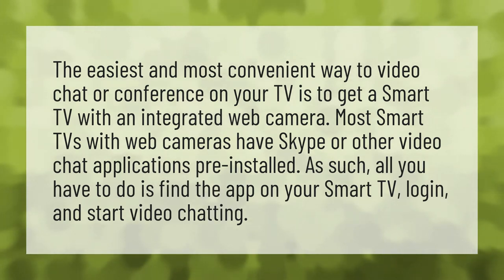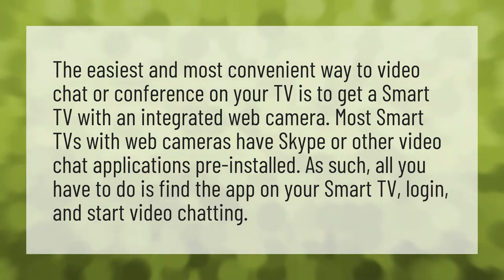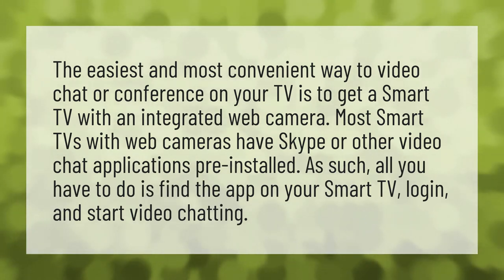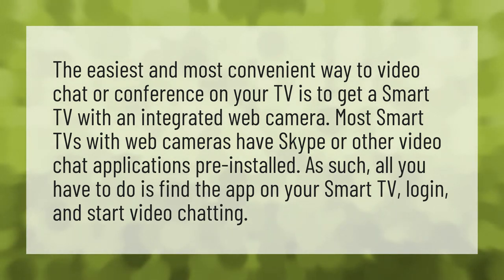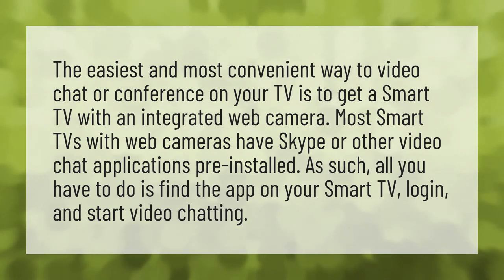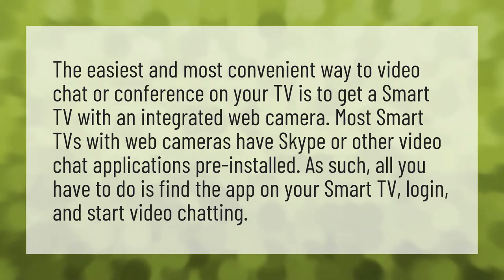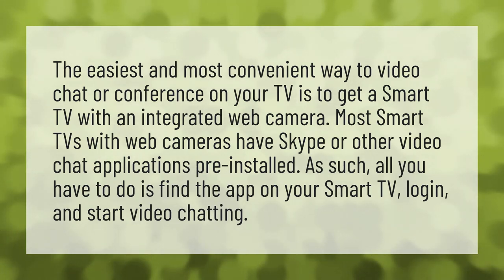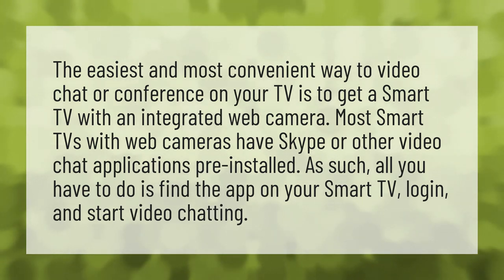How do I video conference on my smart TV?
Play Store TV • How do I video conference on my smart TV?